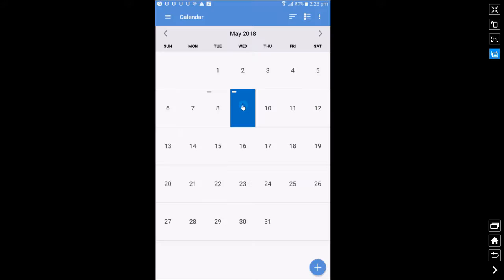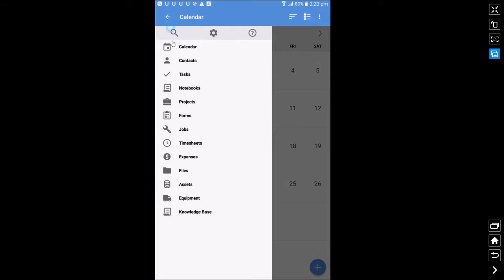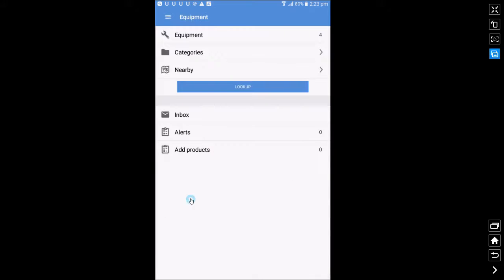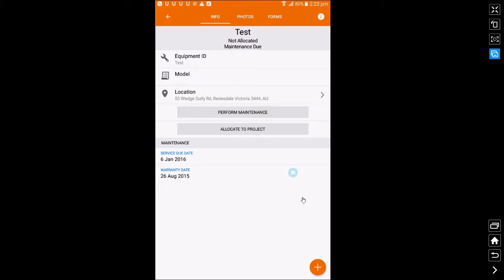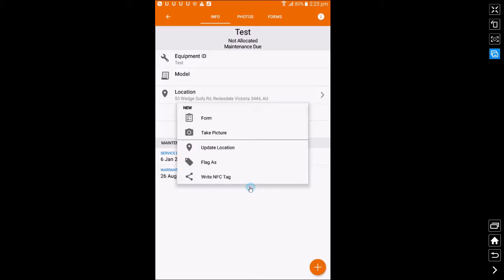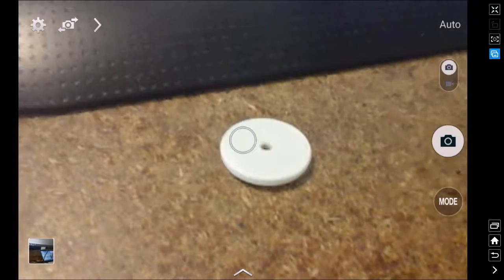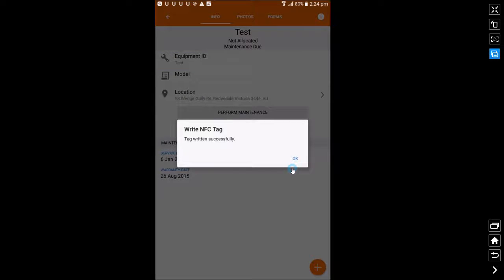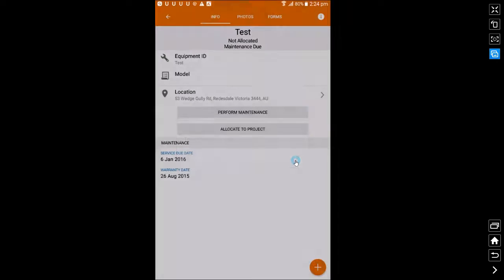Upvise How to Write an NFC tag using Kontrol4 Upvise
This video shows how to write a NFC tag using Kontrol4 Upvise software